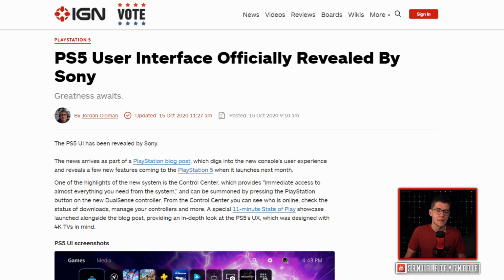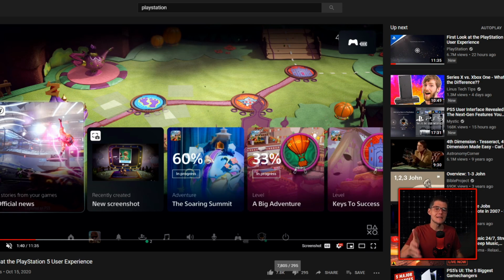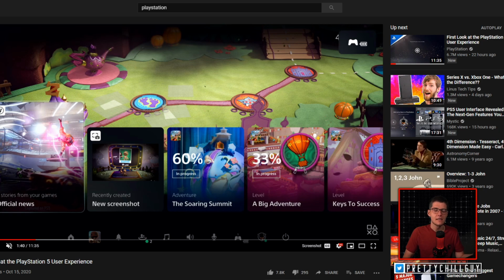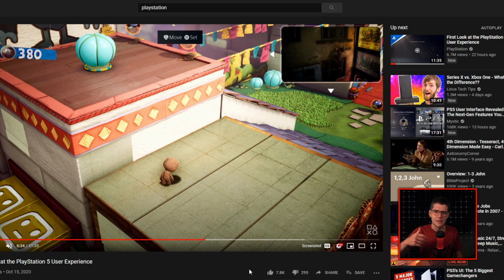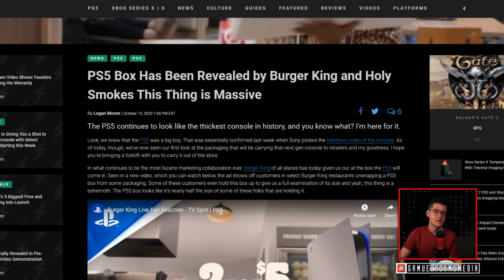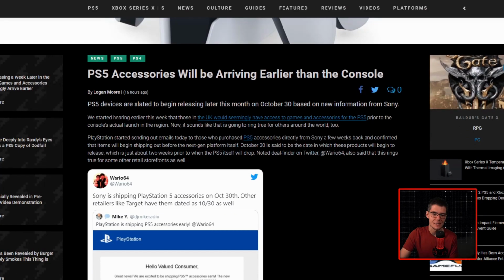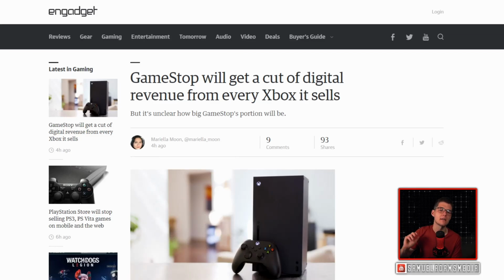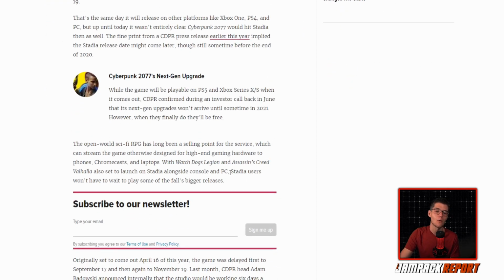PS5 User Interface Officially Revealed by Sony | The Jampack Report 10.16.20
After a tease earlier this week, Sony has finally unveiled the PlayStation 5 user interface through a blog post and a nearly 12-minute video showcasing features coming to the next-generation console.

- PS5 Box Has Been Revealed by Burger King and Holy Smokes This Thing is Massive

- PS5 Accessories Will be Arriving Earlier than the Console

- GameStop will get a cut of digital revenue from every Xbox it sells

- Cyberpunk 2077 Will Be On Stadia At Launch After All

- As expected, Borderlands 3 is getting a second season pass